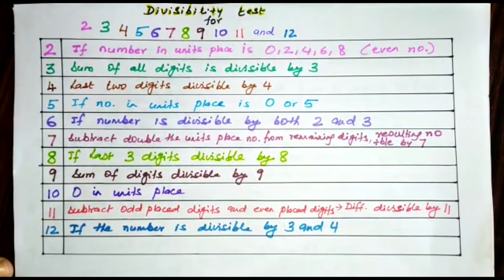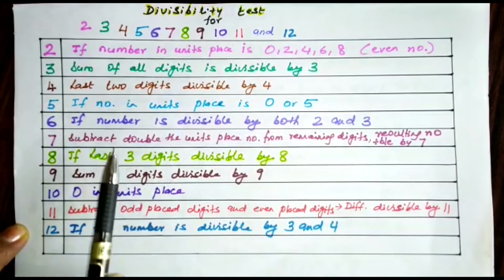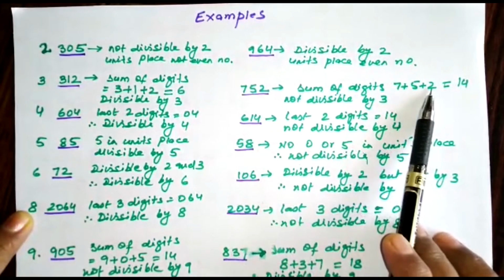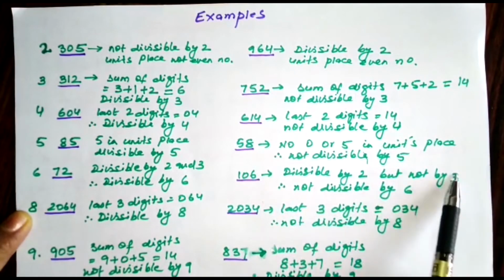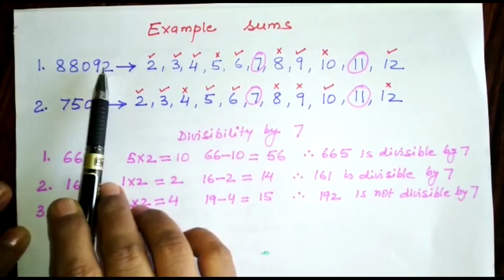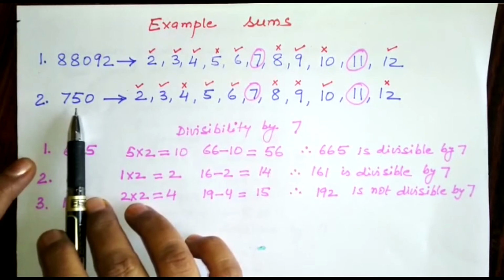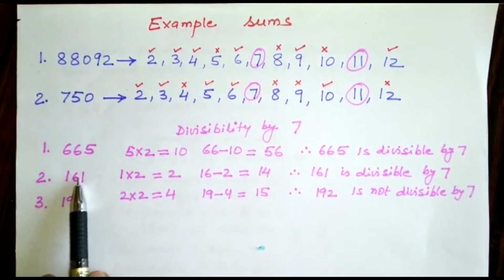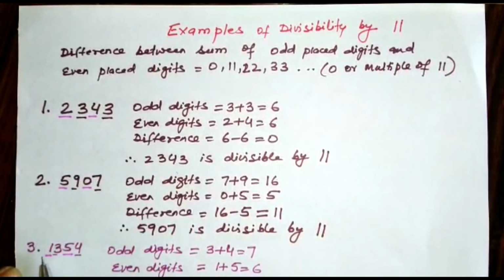Divisibility Test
Hello Viewers,
In this video I have explained about divisibility test for 2,3,4,5,6,7,8,9,10,11&12 which is an interesting part of maths which all students should know .